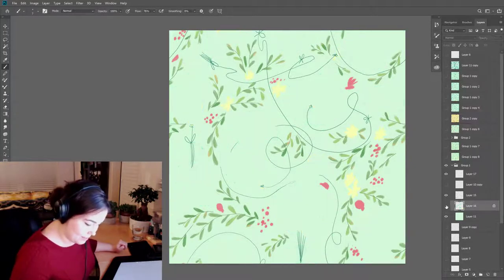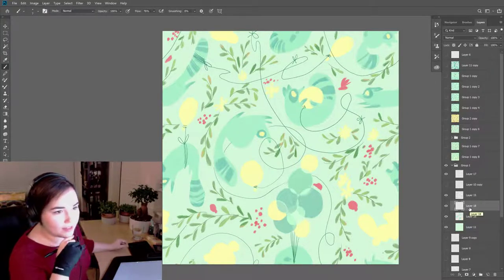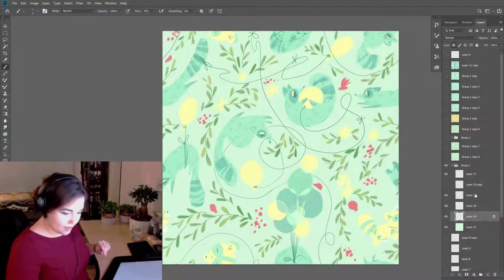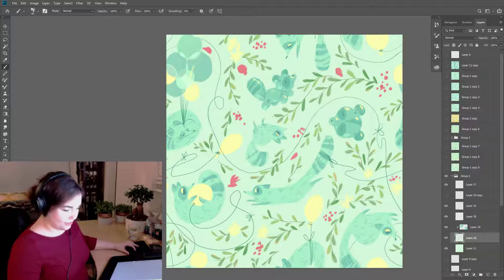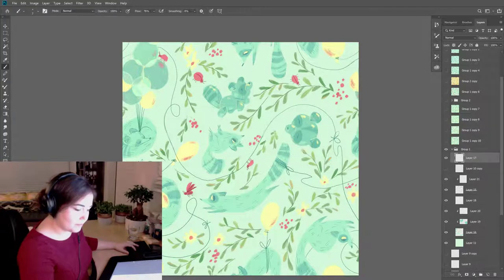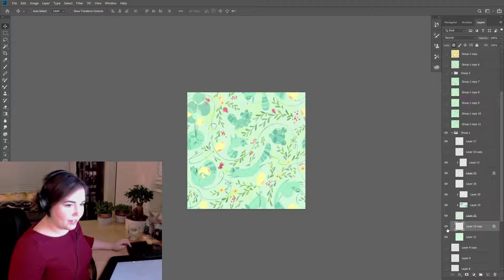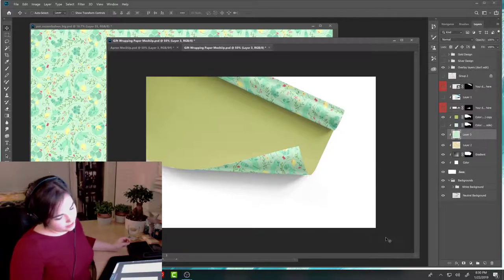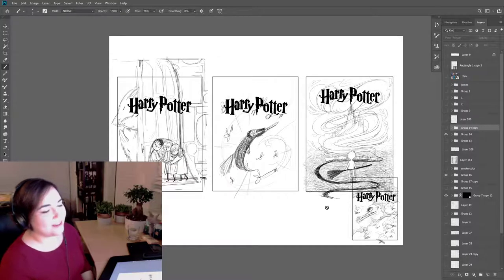Raccoon Balloon Three! - The Dark Pattern Rises -